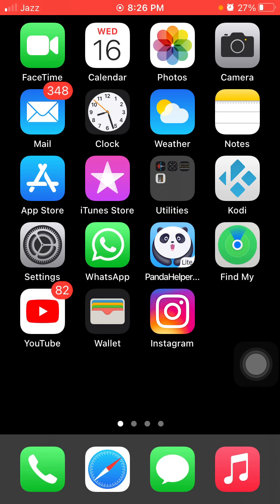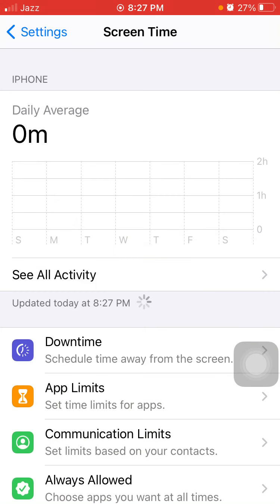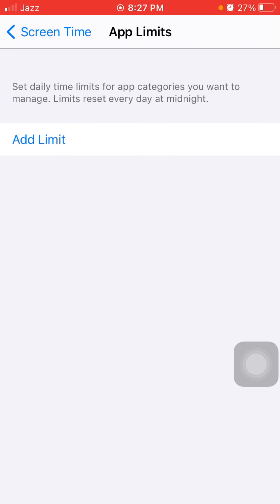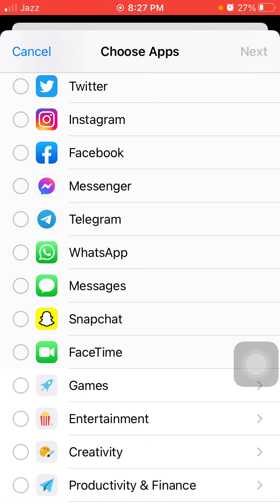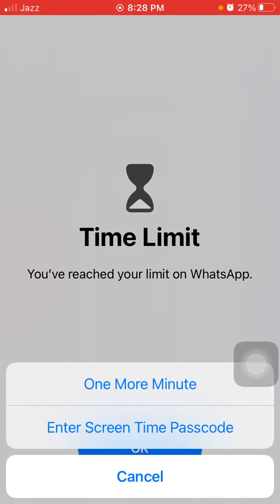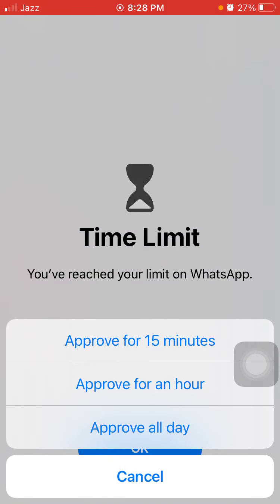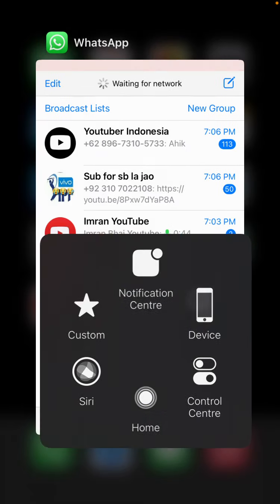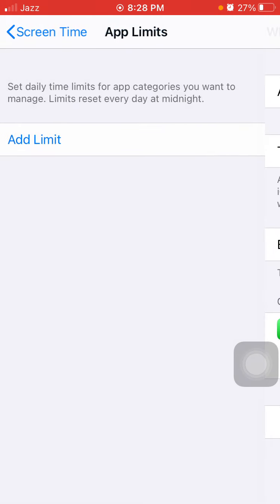How To Lock Apps On iPhone without jailbreak || iPhone 5, 6, 7, 8 8 Plus iPad iPhone X Xr iPhone 12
How To Lock Apps On iPhone || iPhone 5 5s 6 6s 7 7Plus 8 8Plus iPad iPhone X  Xr iPhone 12
how to lock apps on iphone without screen time
how to lock apps on iphone with password
app lock for iphone free
how to lock apps in iphone 12
how to lock apps on iphone with fingerprint
app lock tweak ios 14
how to lock apps on iphone with face id
how to lock apps on iphone 7
How to Lock Apps in iOS 15 without Jailbreaking
How to Lock Apps in iOS 15 Without Jailbreak
Finally LOCK Individual Apps on iPhone
Finally LOCK Individual Apps on iPad